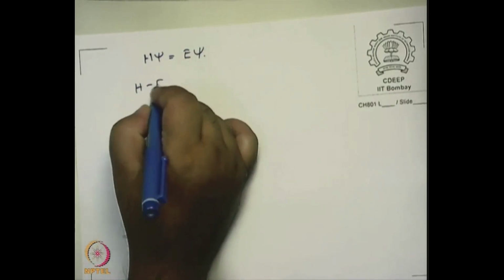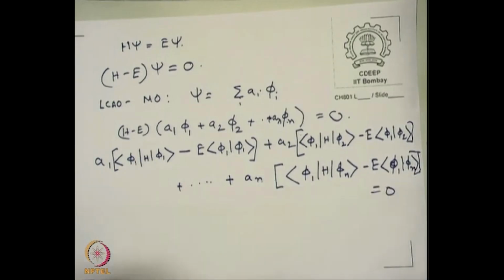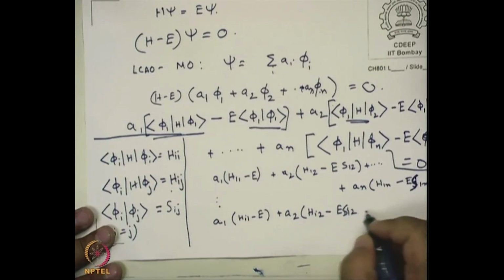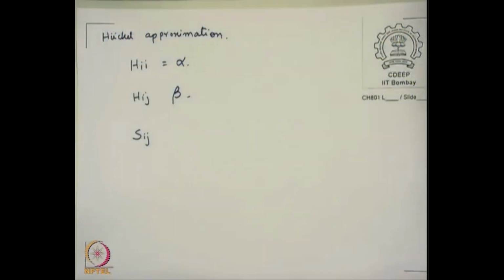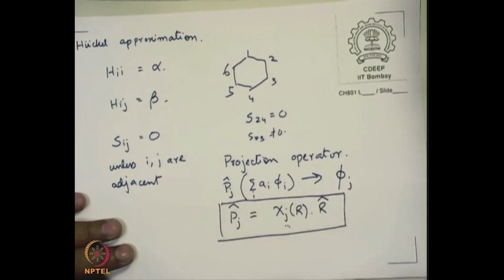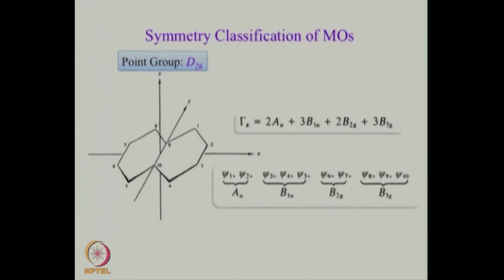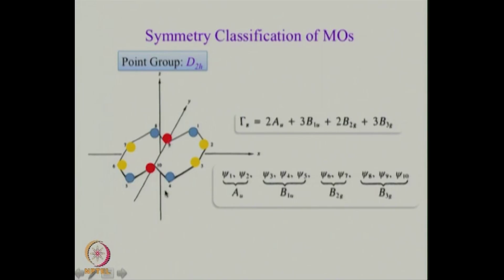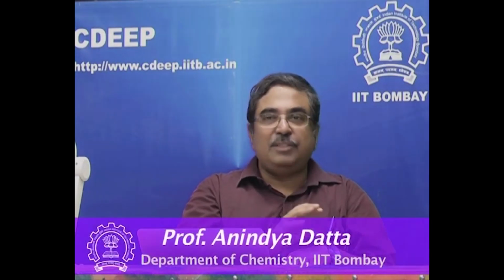Napthalene -I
Subject: Chemistry